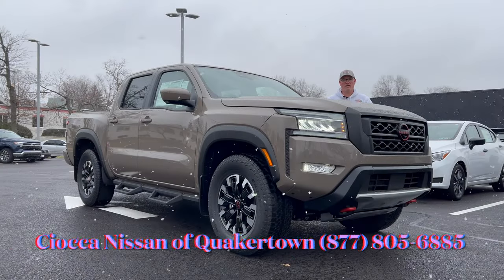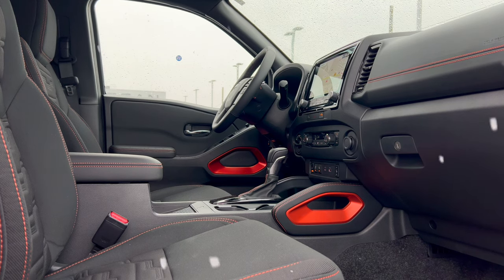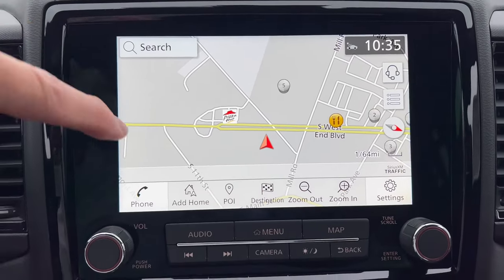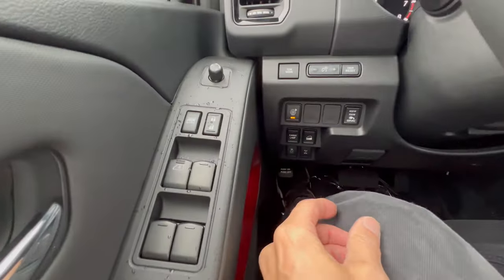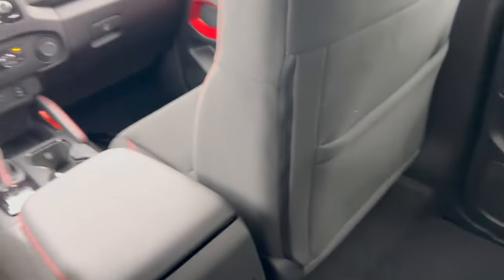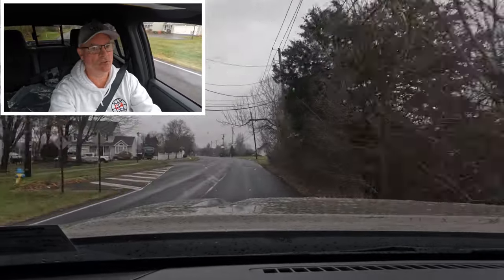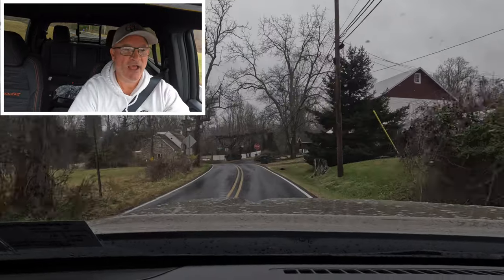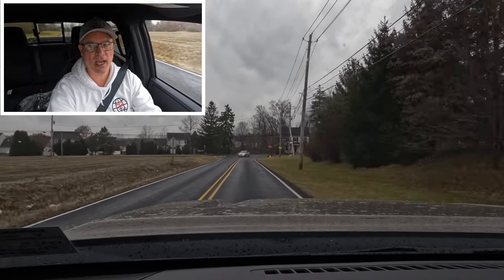2024 Nissan Frontier Pro-4x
The midsize pickup truck to buy?

Thank you to Ciocca Nissan of Quakertown for allowing the channel access to this vehicle for review.

Ciocca Nissan of Quakertown
301 S. West End Blvd.